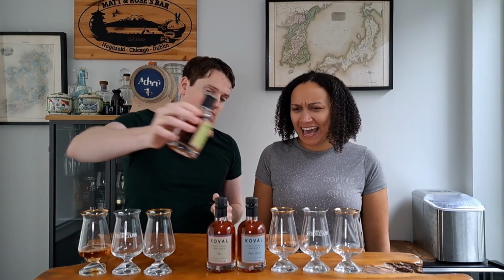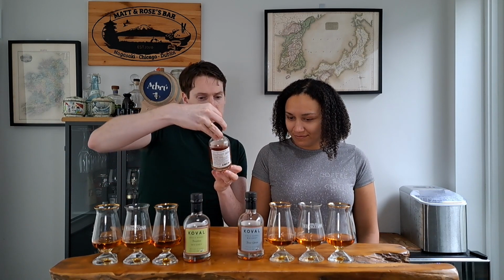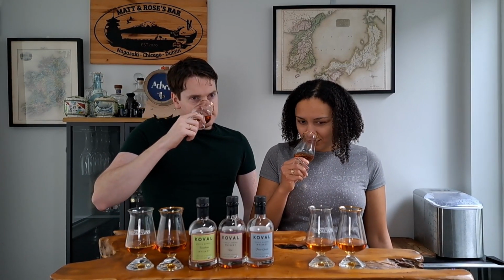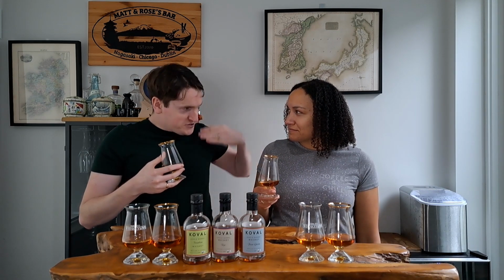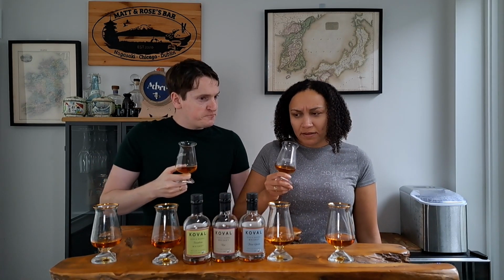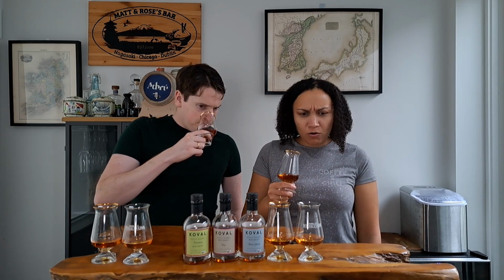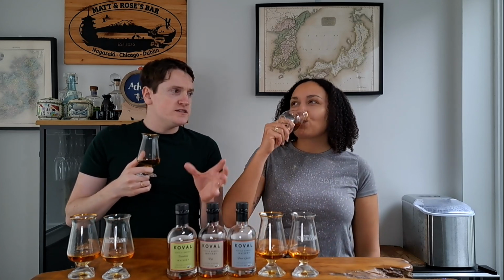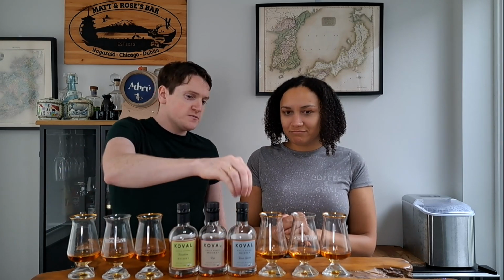Bourbon NOOB Tries Chicago Whiskey - Will She Like Any of Them?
Rose is trying to turn herself from a whiskey noob into a whiskey nerd, and up to now, she's neglected the various American whiskeys on offer... Time to remedy that!

We were recently in Chicago, and we stopped by the Koval Whiskey Distillery, and we picked up a few bottles of their offerings: the Koval Bourbon, Koval Rye and Koval Four Grain! Hopefully, one or more of these whiskeys will suit the palate of the total bourbon noob, Rose!

What we're really hoping is to discover if any of these can be great beginner bourbons or beginner whiskeys, as if Rose can find that her best beginner bourbon is from her hometown, hopefully we can pick up more Koval whiskey in future next time we're back!

0:00 - Intro
0:57 - Whiskey Info
2:17 - Bourbon
5:09 - Rye
6:54 - Four Grain
8:57 - Wrap-up